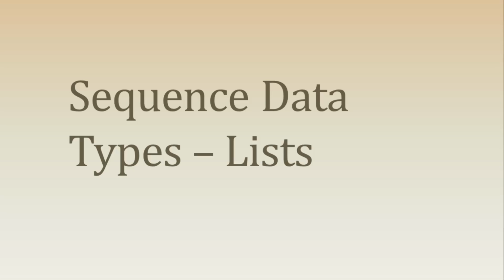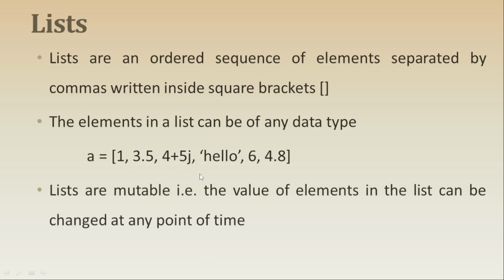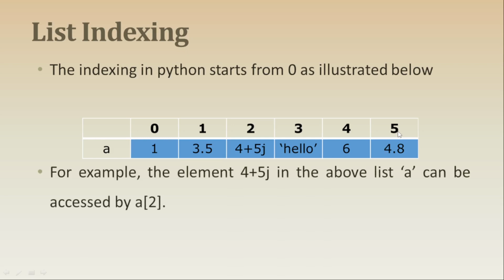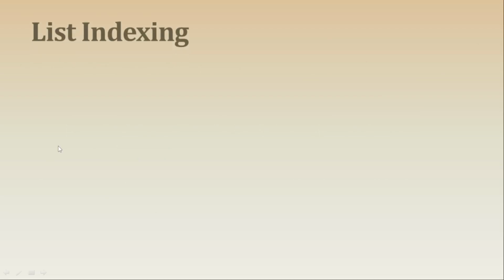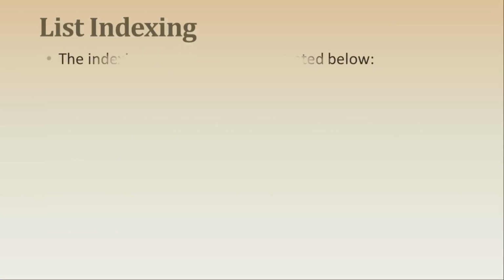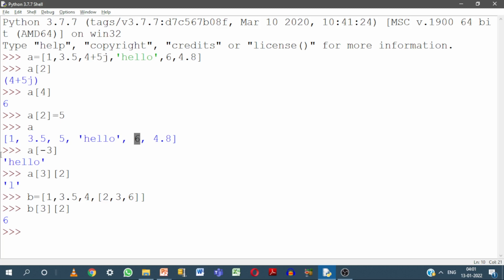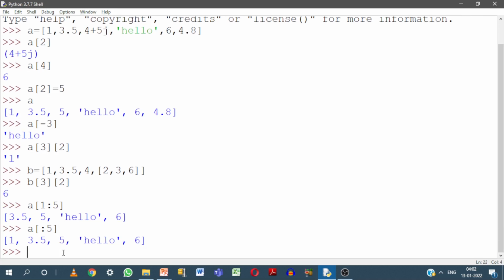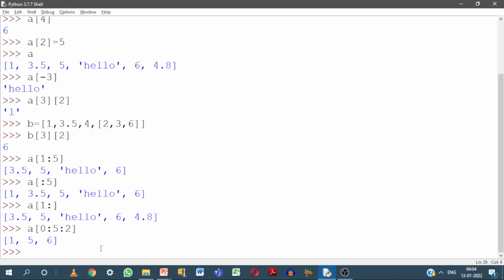5_Python Lists